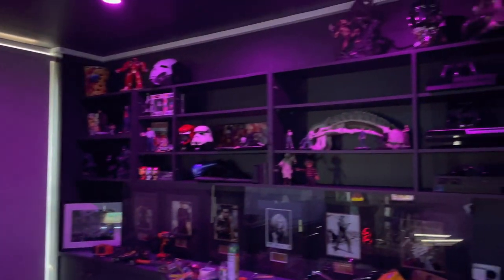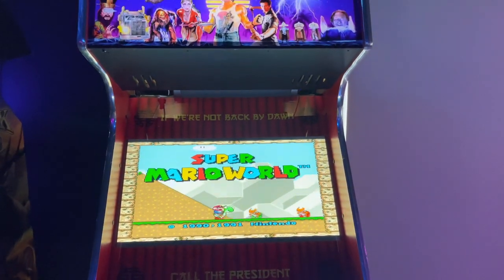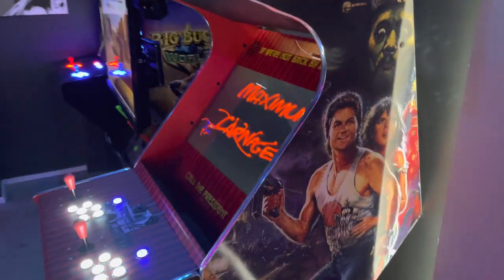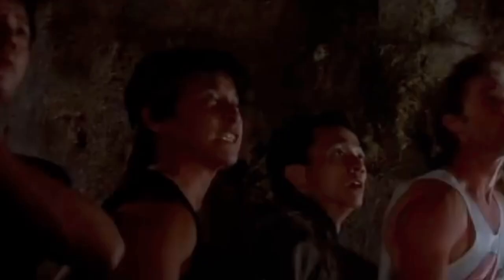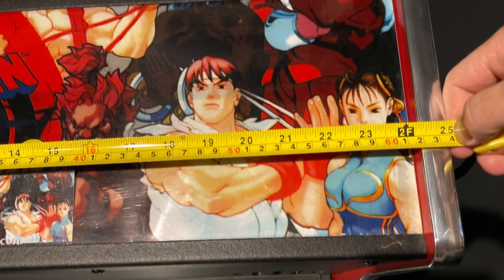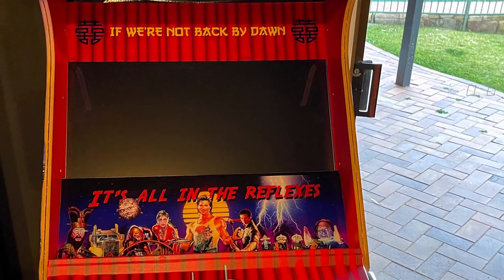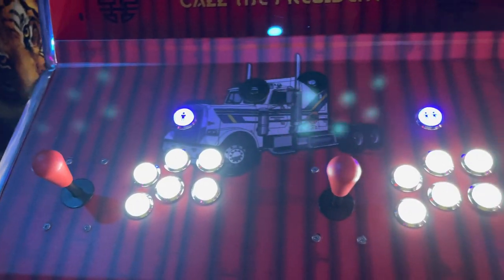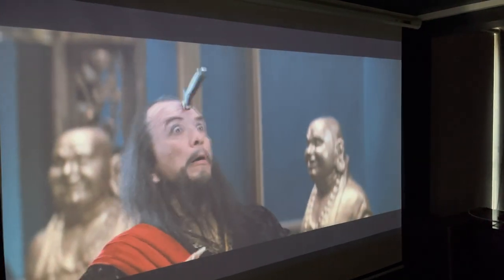Big Trouble in Little China: ARCADE BUILD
Watch as I explain the process behind taking an old arcade machine and turning it into a fully operational tribute to one of the greatest movies of all time: Big Trouble in Little China.

Have you paid your dues, Jack?